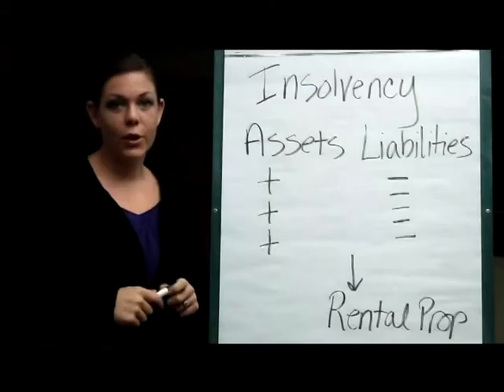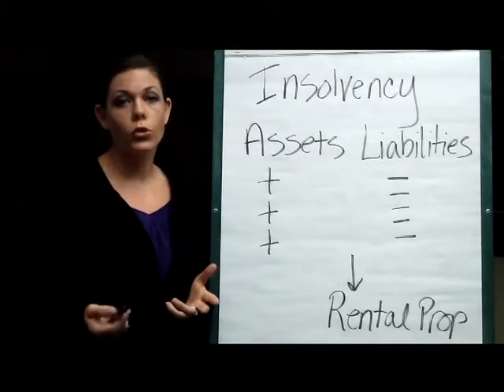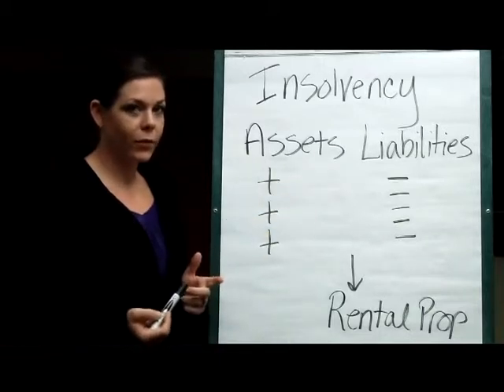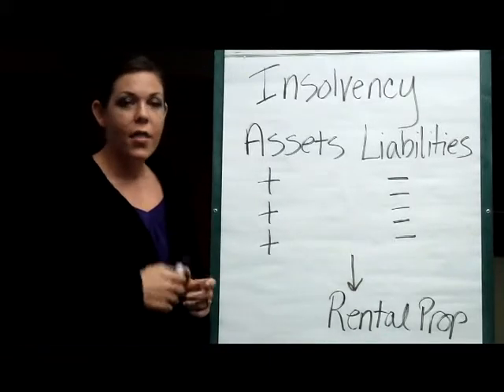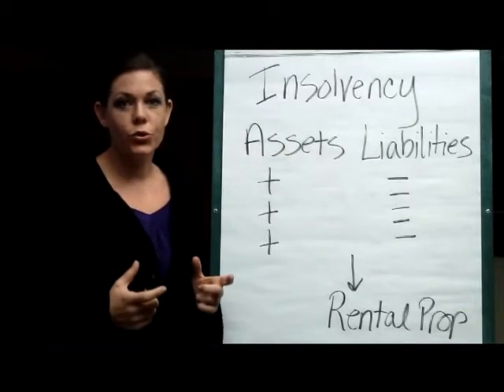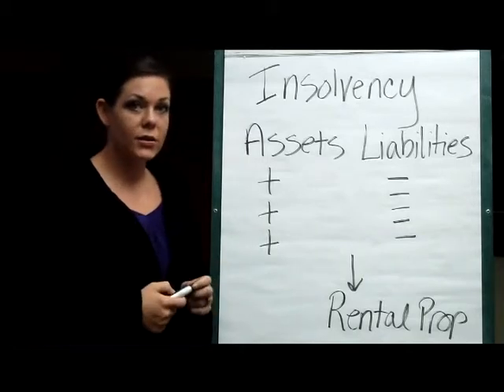Real Estate Street Talk - What is Insolvency?